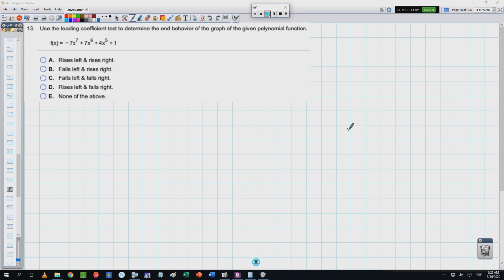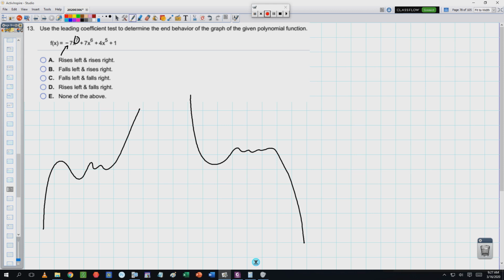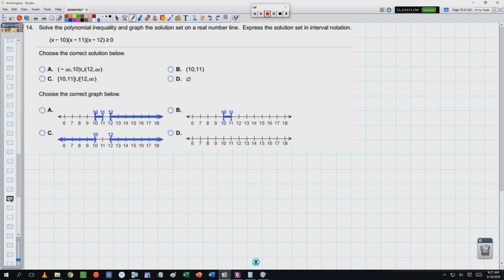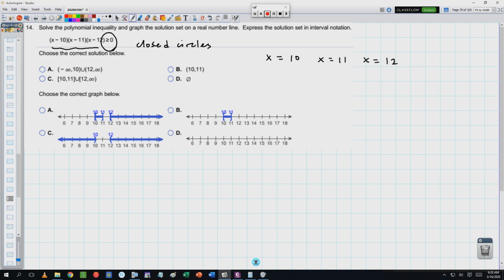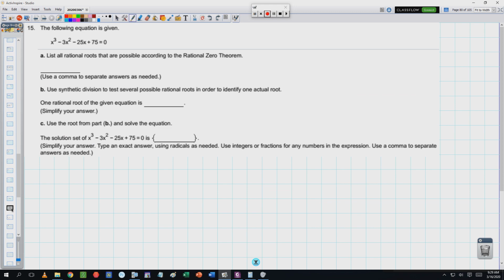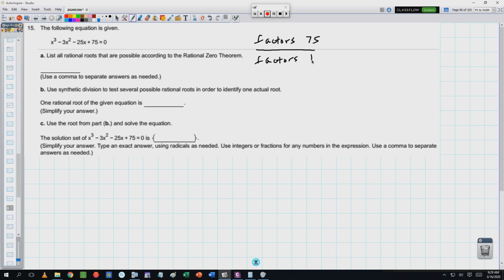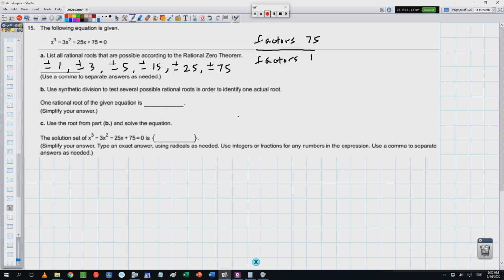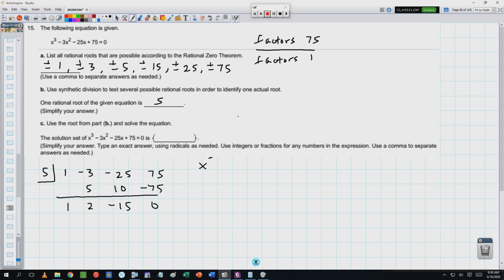pc sdc 3a polynomial and rational functions 13 14 15